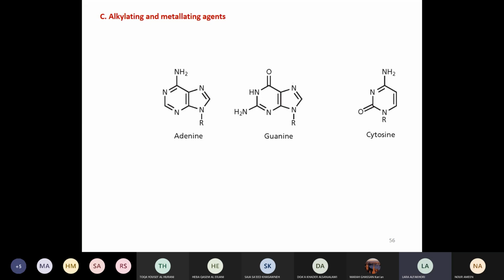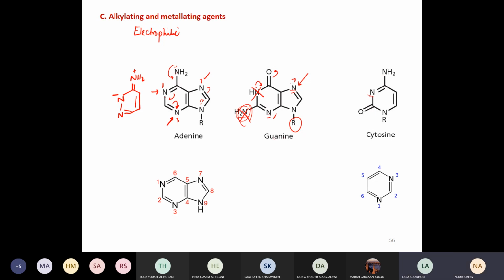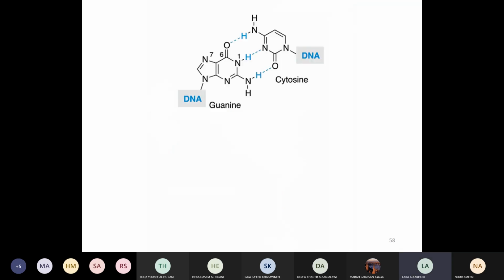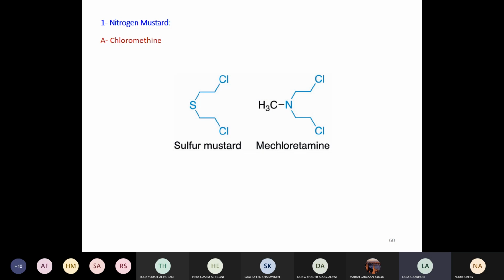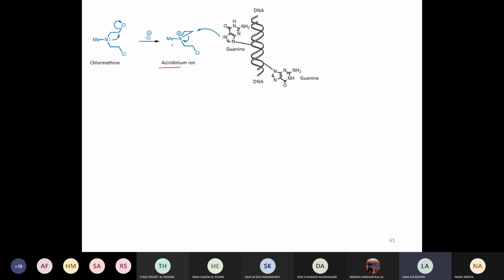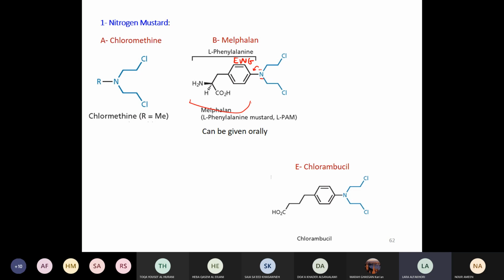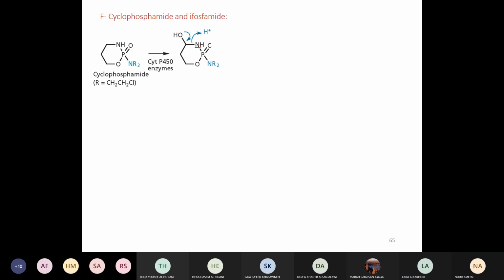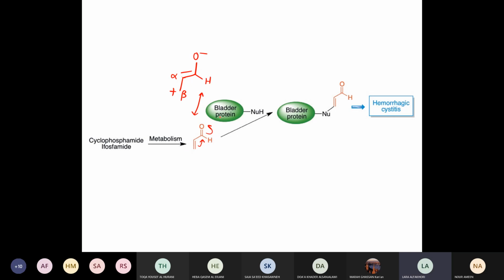Lecture 04 Antineoplastics